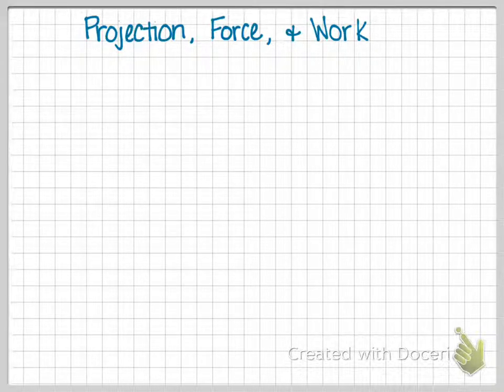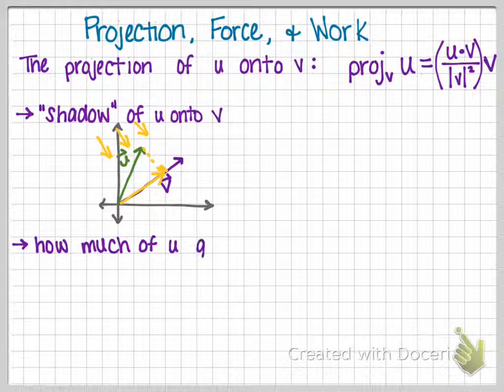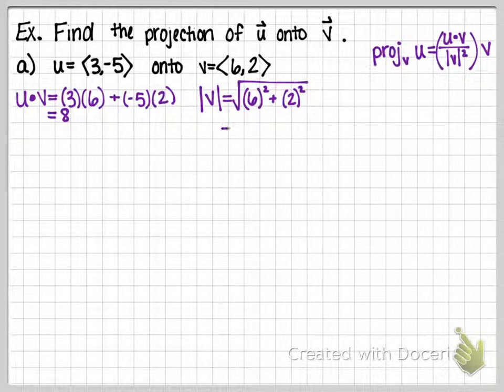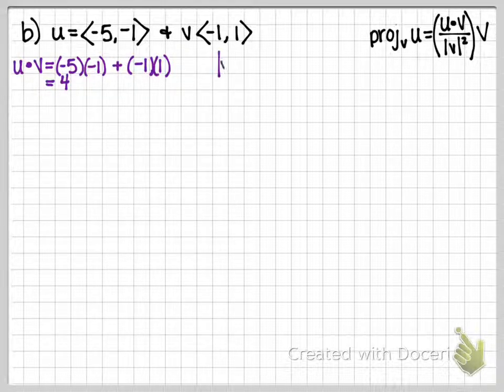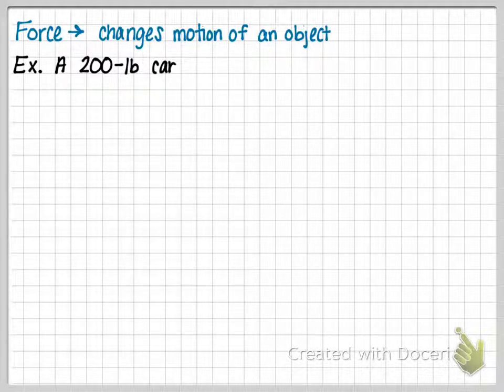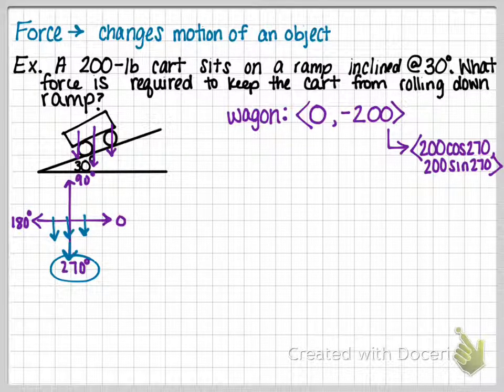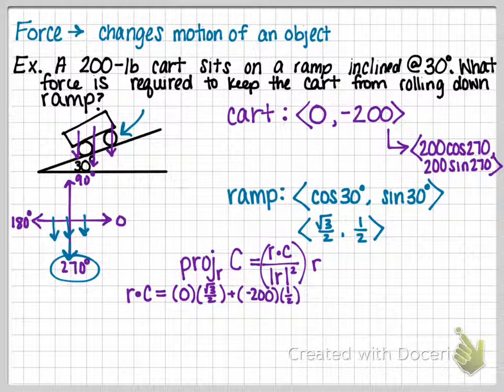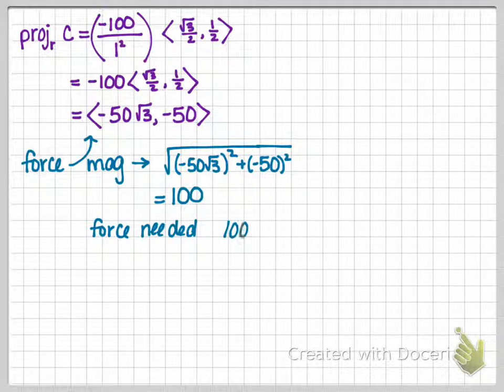Projection, Force and Work pt 1